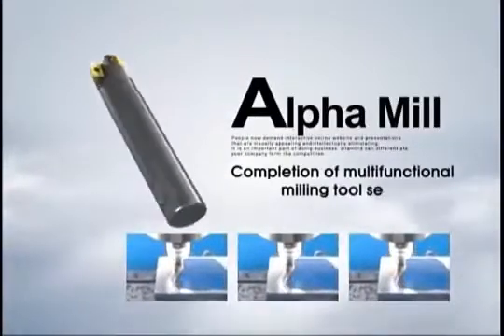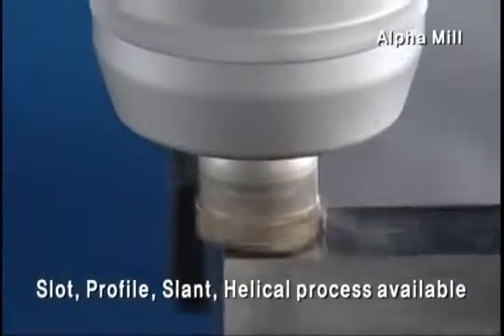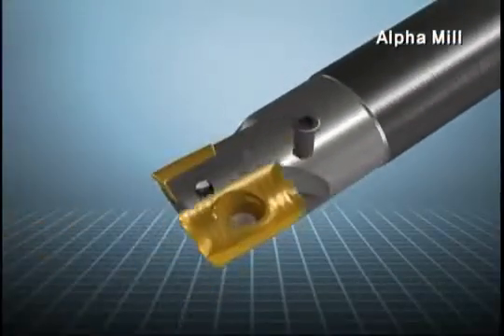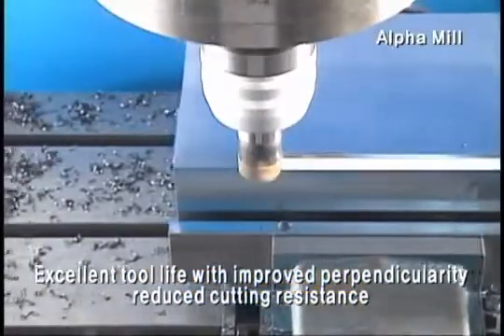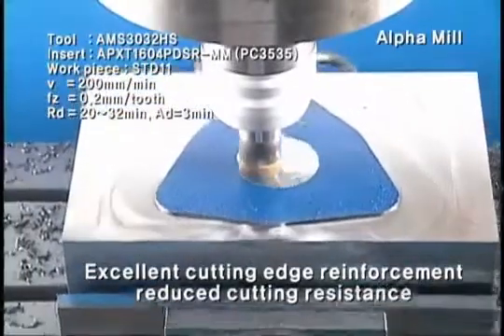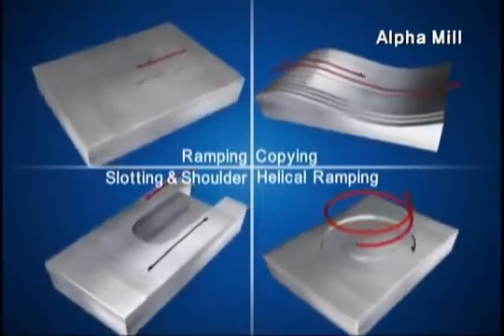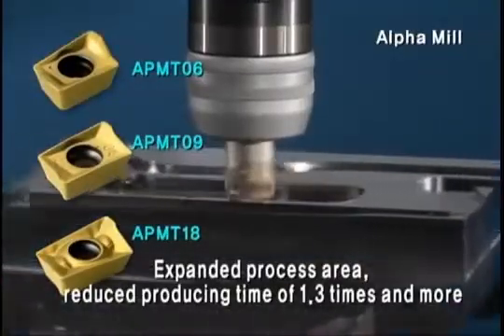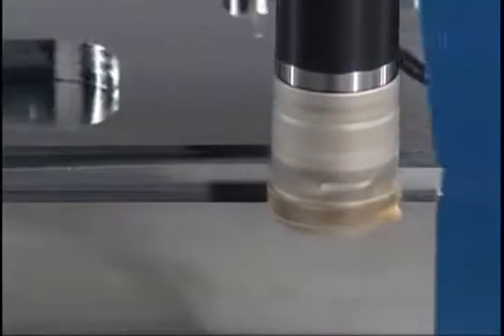Korloy Alpha Mill 90 Degree Indexable Milling System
The Alphs Mill is 90 degree system that is ideal for facing, shouldering, ramping, slotting and helical cutting (circular interpolation). It uses APMT style inserts.

The system utilises the alpha curve style inserts which, with it's concave & convex design, gives the tool a low cutting resistance. This reduces vibration & increases machine & tool life whilst maintaining a better surface finish.